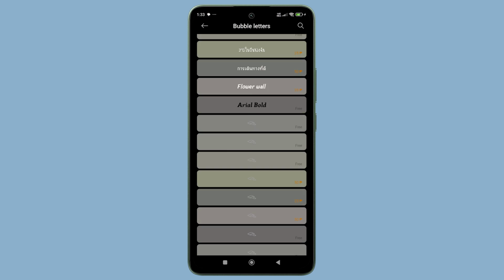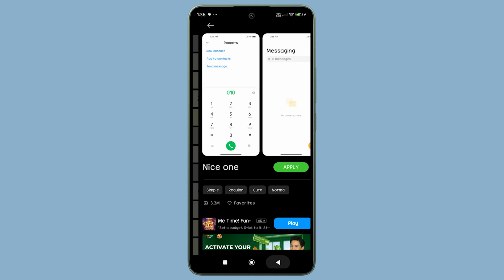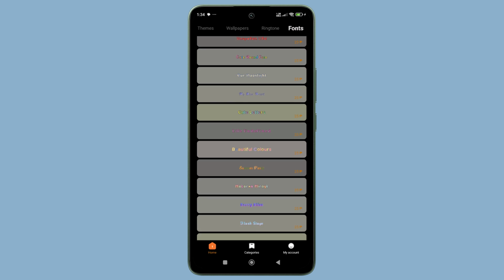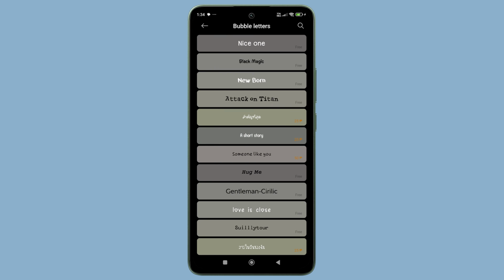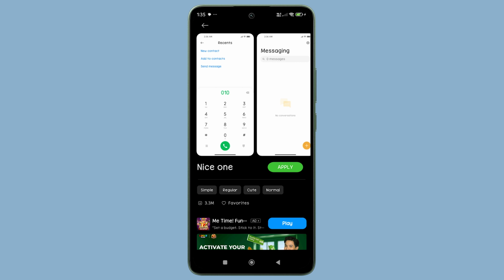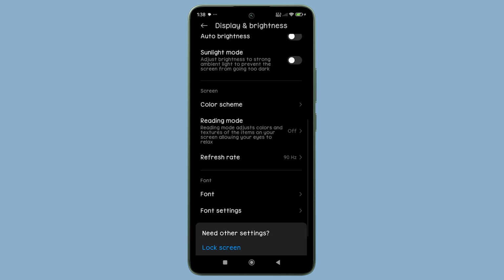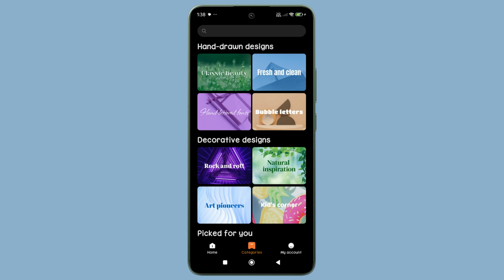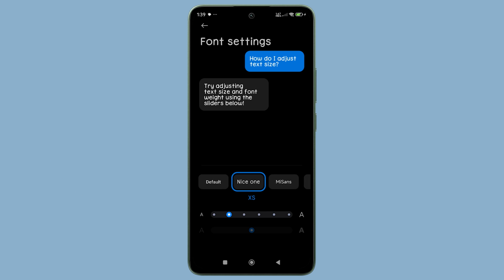CHANGE and Customize Font Style & Size on POCO Smartphone (UPDATED 2025)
In this video, you’ll learn how to change and customize the font style and size on your POCO smartphone with the updated 2025 software.

I’ll show you how to download and apply new font styles, adjust font size for easier reading, and share a quick tip on when to use larger or smaller fonts. Perfect for giving your phone a fresh, personalized look!